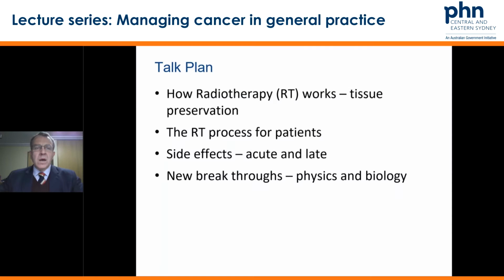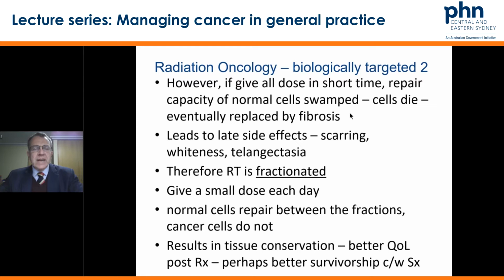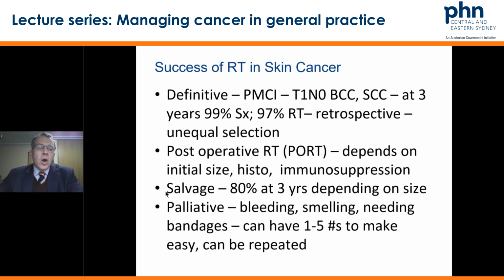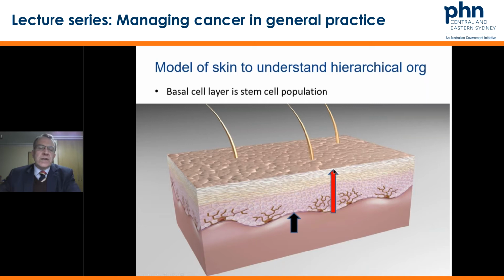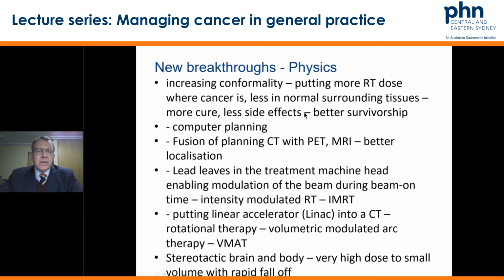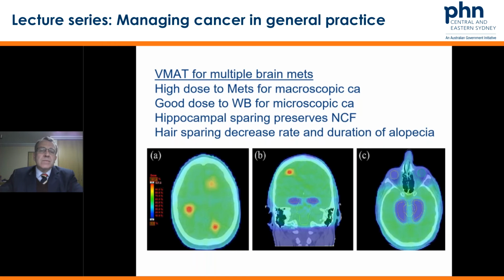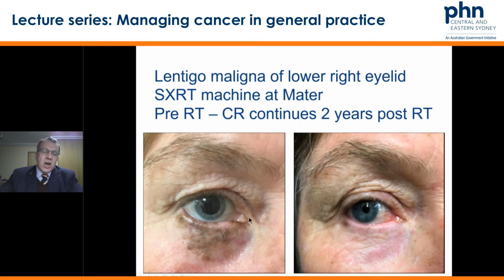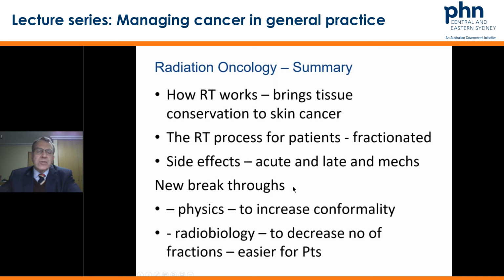CPD cancer lecture series: Radiotherapy update - Prof Gerald Fogarty